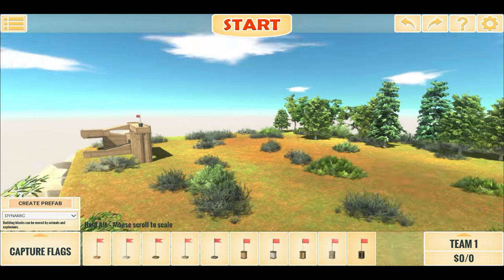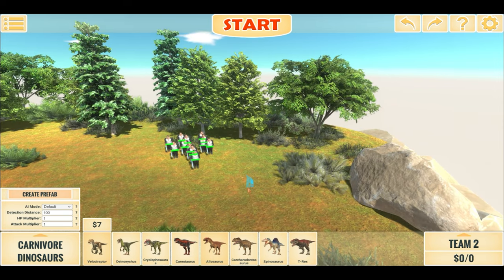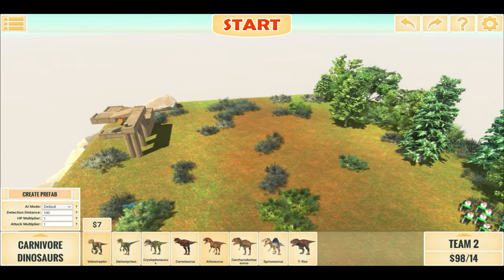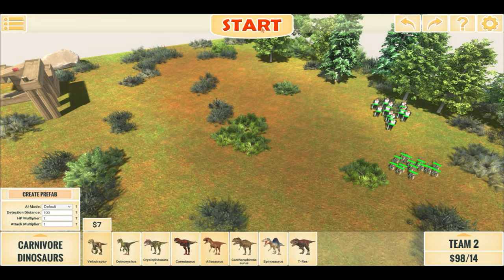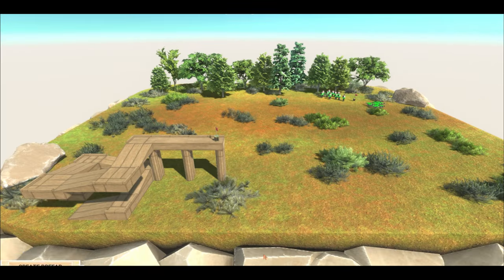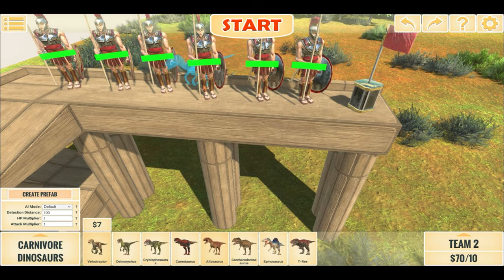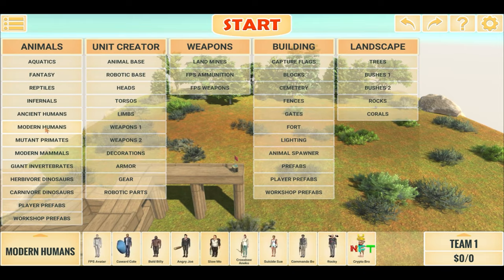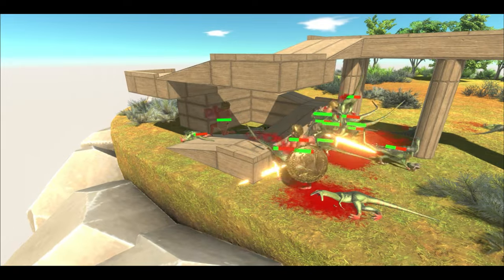20 vs 20 Capture the Flag with Spartans - Animal Revolt Battle Simulator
20 vs 20 Capture the Flag with Spartans - Animal Revolt Battle Simulator

About Animal Revolt Battle Simulator (arbs)
Animal Revolt Battle Simulator is the first game of its kind where all movements and interactions between animals are fully physics-based. As the creatures fight each other, you can see the limbs bending, necks twisting, bodies flying around and blood splashing everywhere!